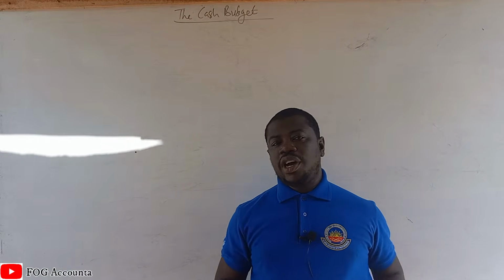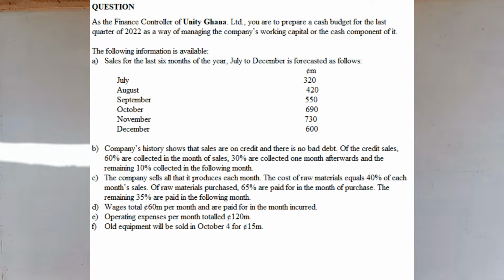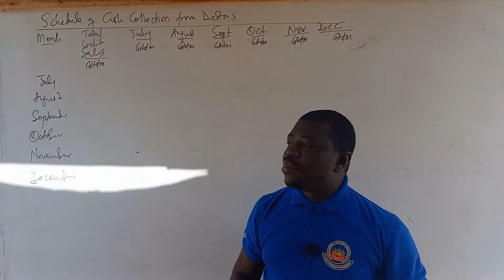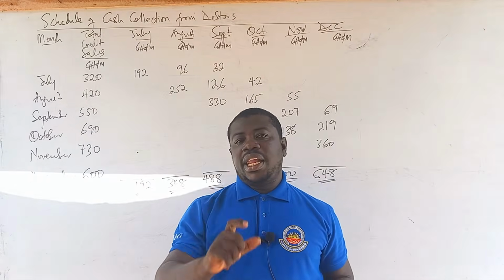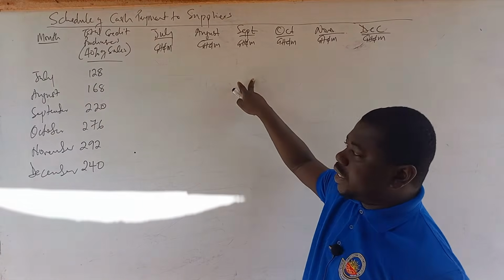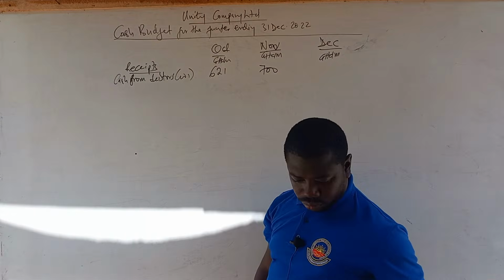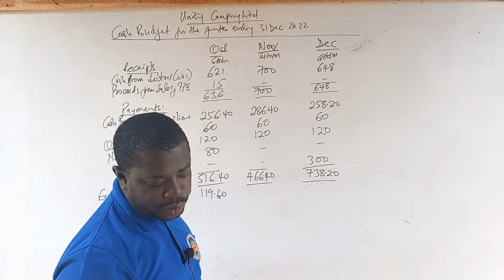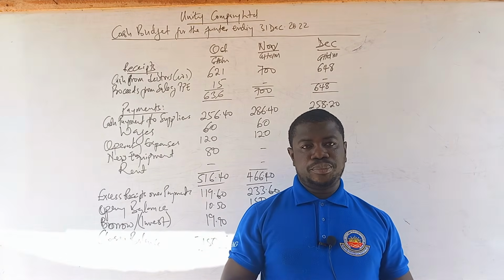THE CASH BUDGET PART 3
This video solves a practical question involving minimum and maximum cash balance requirements.